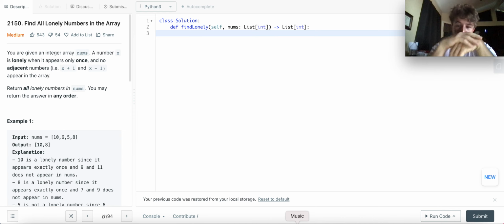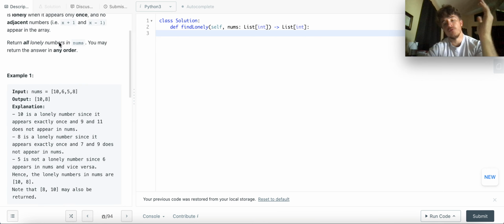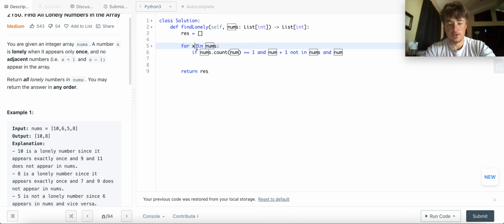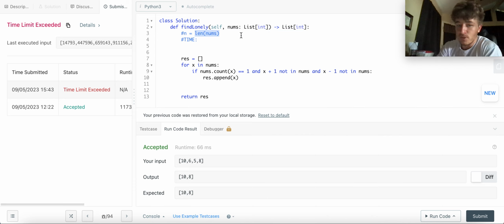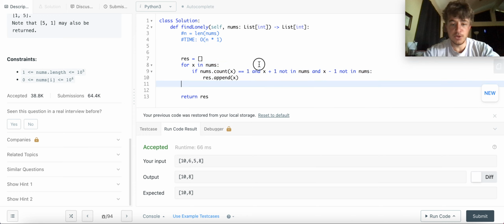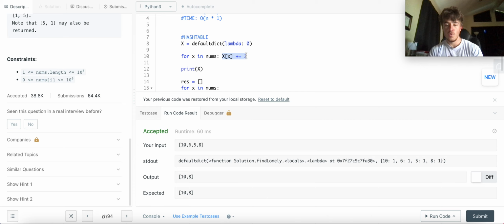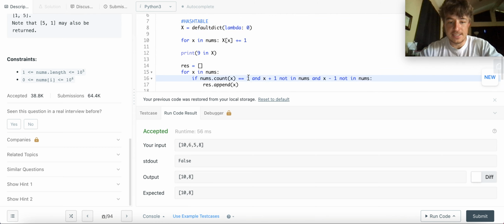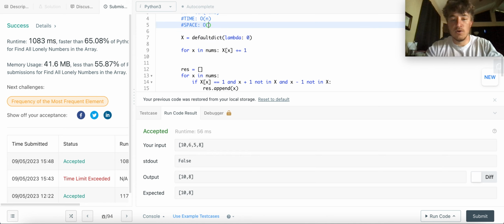Leetcode 2150. Find All Lonely Numbers in the Array